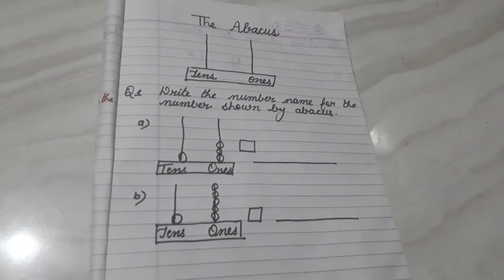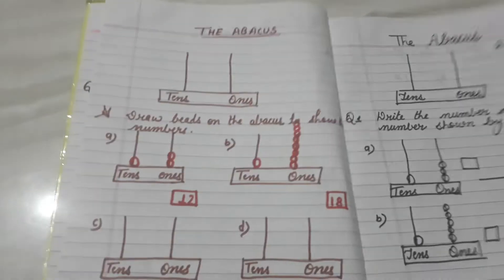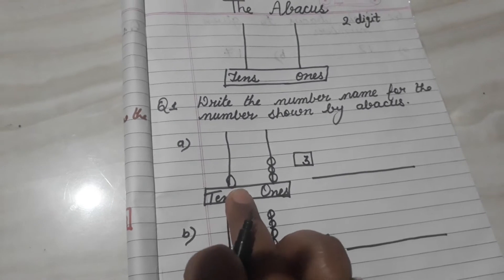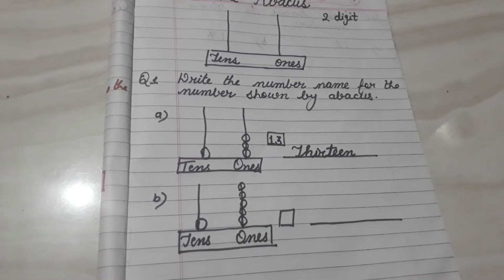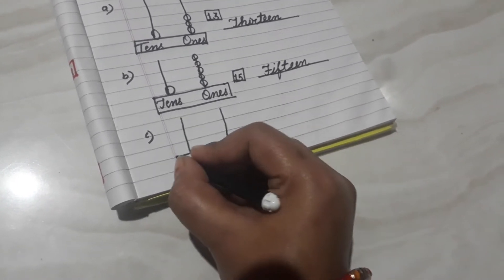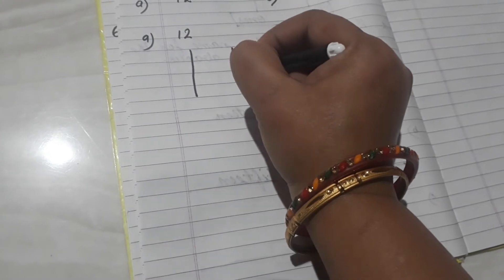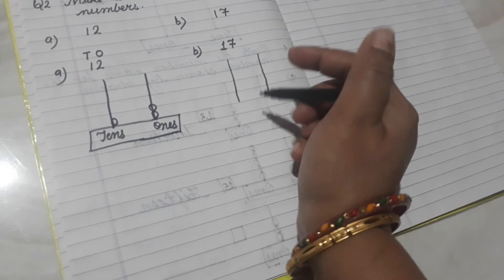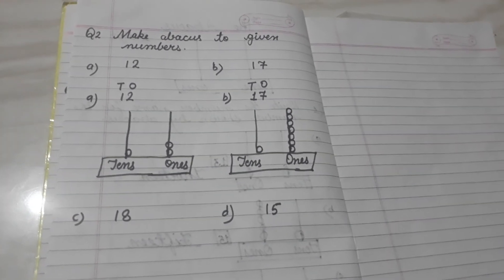Maths//Class 1st//The Abacus